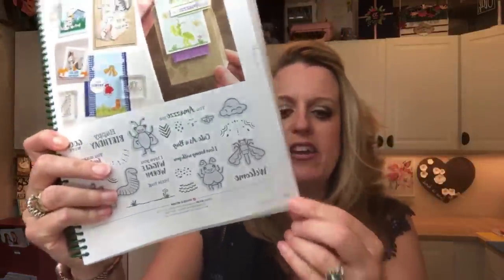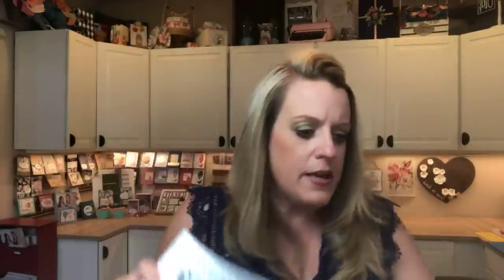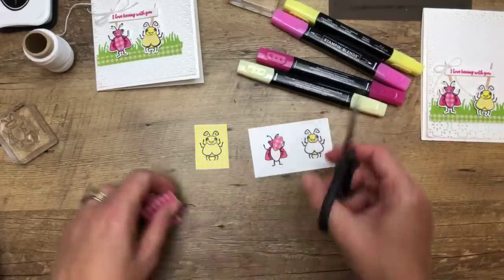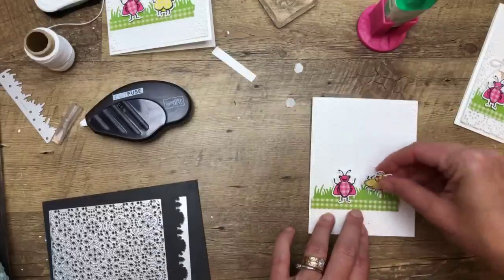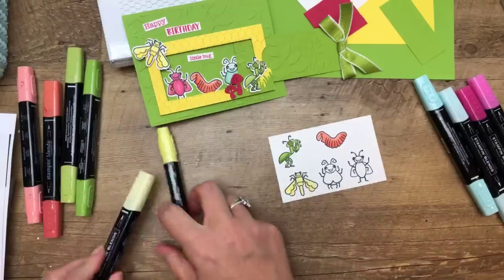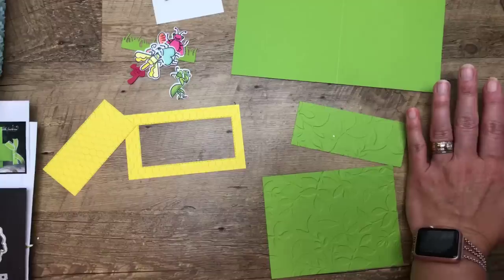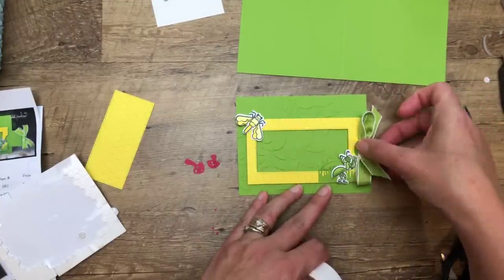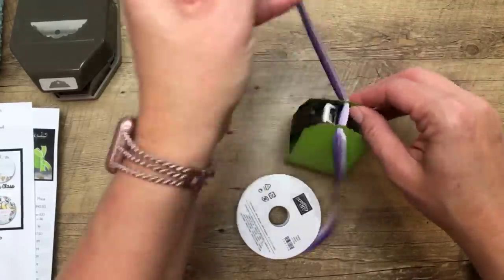Facebook Live: Wiggle Worms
This is a recording of my Facebook Live on June 13, 2019.  Facebook Friday on Thursday- Wiggle Worms 🦗🐞🐜🐌🐛
Want it All? Starter Kit
Host Code: C2NJ4TJM